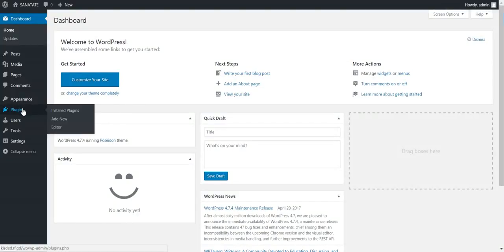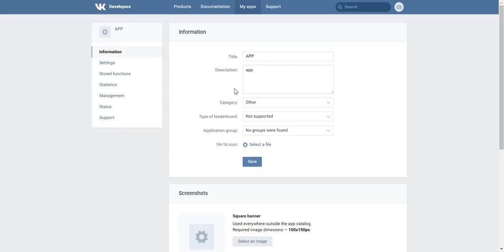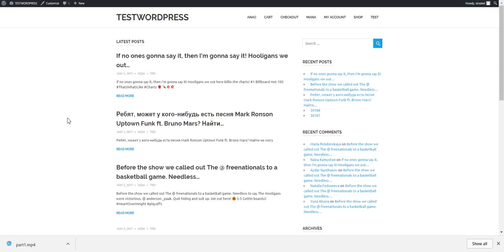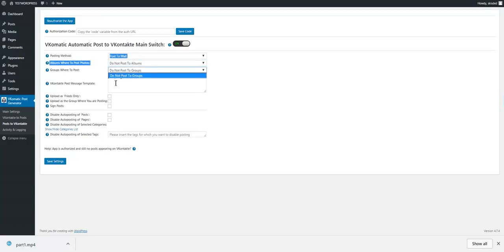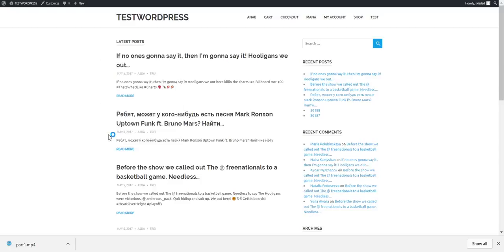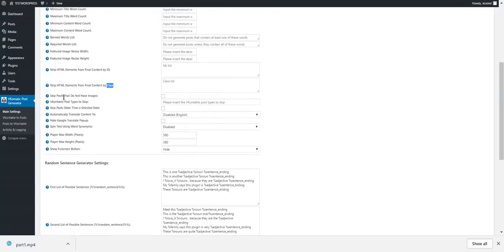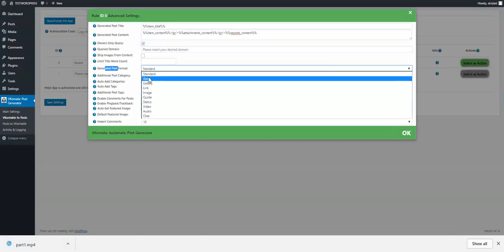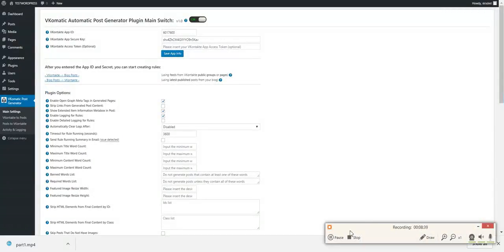VKomatic Automatic Post Generator and VKontakte Auto Poster - WordPress Plugin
VKomatic Automatic Post Generator Plugin for WordPress is a breaking edge VKontakte To WordPress post importer plugin that is ideal for autoblogging. It uses the VK API to turn your website into a autoblogging or even a money making machine!
What is interesting to know is that content from VK groups and pages are not indexed by search engines. So, content generated in this way is automatically considered as unique in term of SEO.
Using this plugin, you can automatically generate posts based on a set of predefined rules. These rules can generate posts from:
Any public VK group
Any VK page'